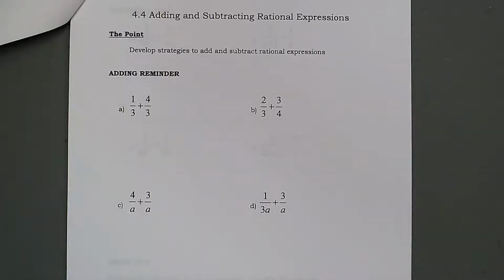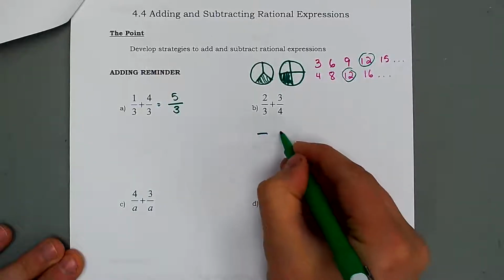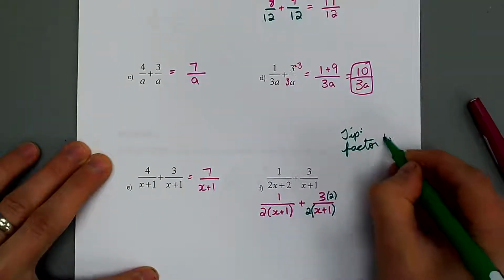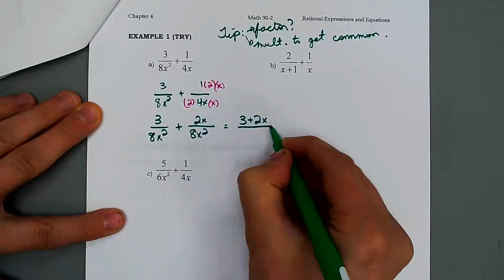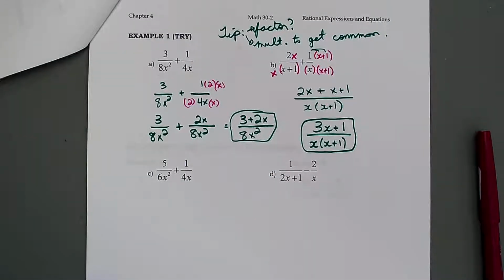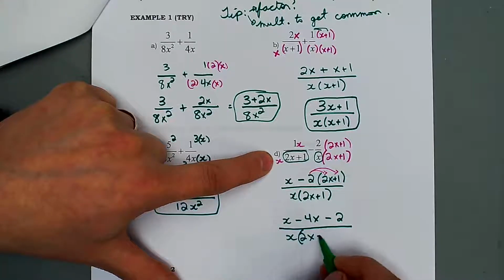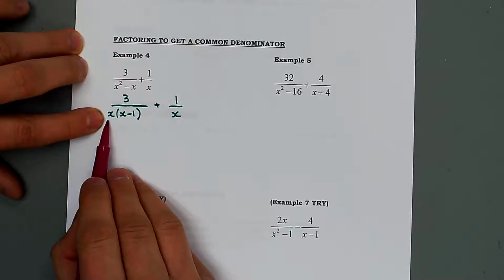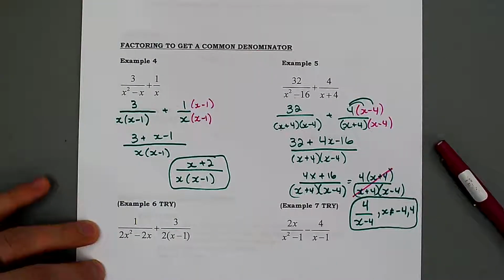Math 30-2 Lesson 4.4